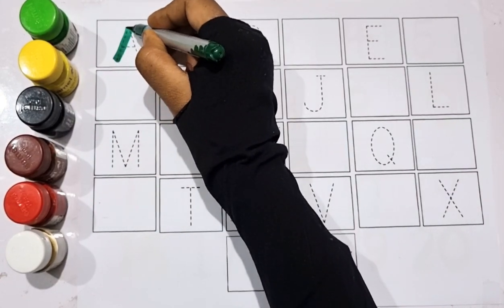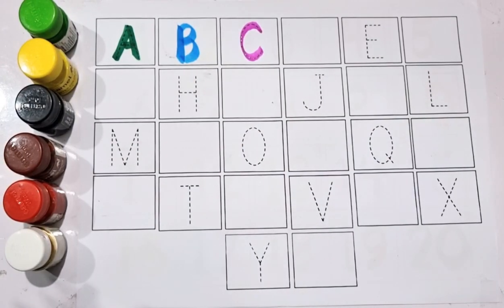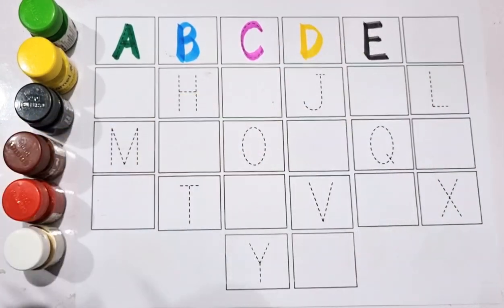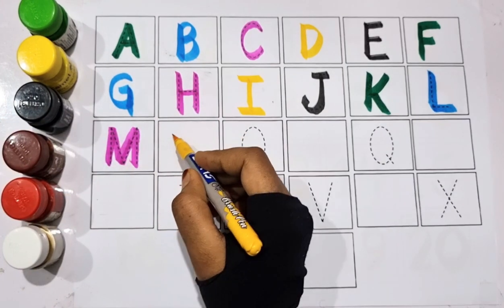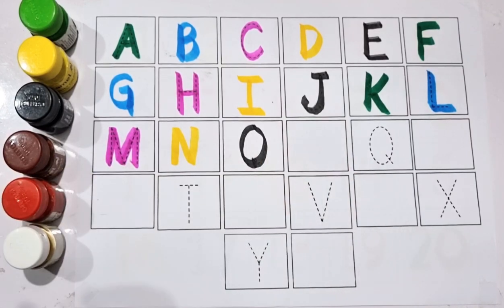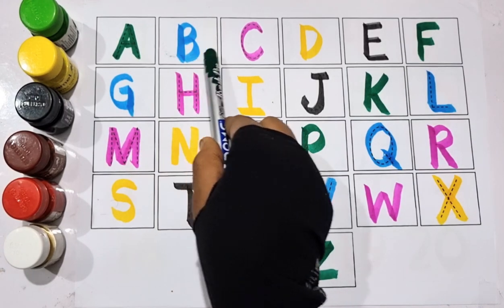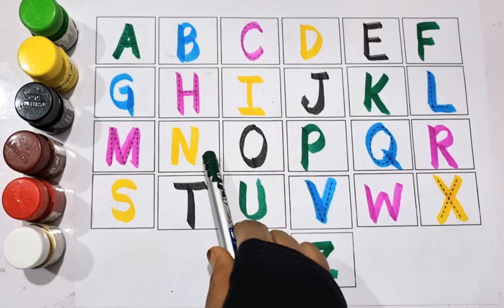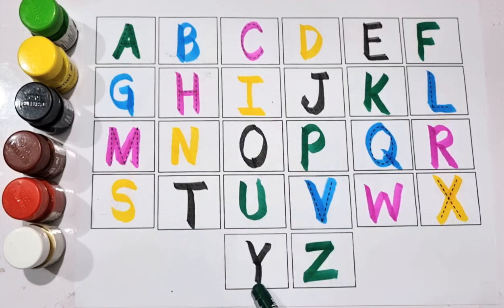alphabets, a for apple b for ball, abcd phonics song, English Varnmala,abcd rhymes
abc
abc song
abcd
english alphabet
alphabet for kids
abc alphabet
alphabet songs
alphabet sounds
toddler songs
toddler learning
123 numbers song
number song for kids
counting numbers
toddler songs
toddler learning